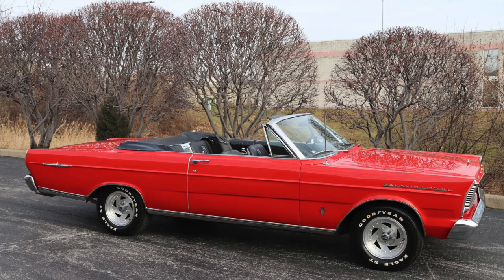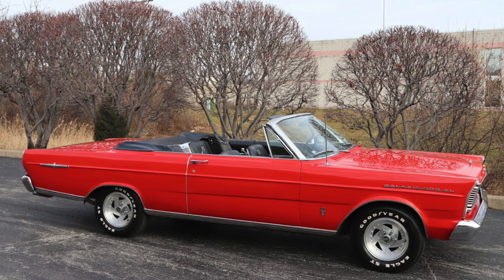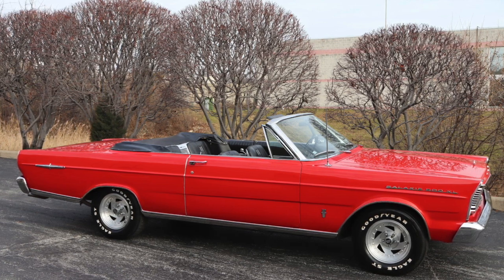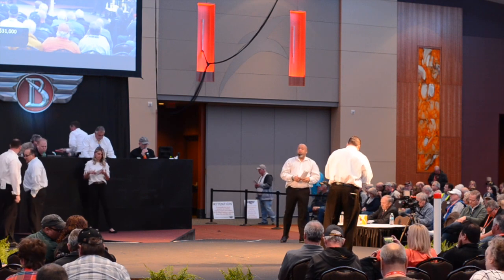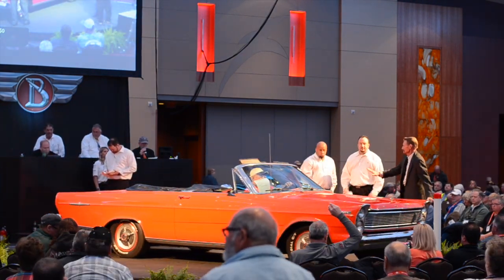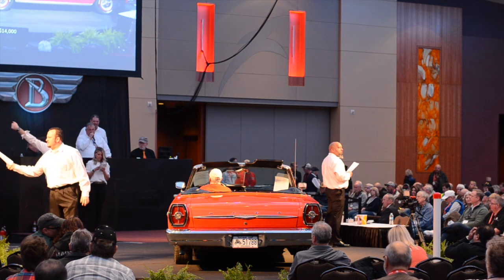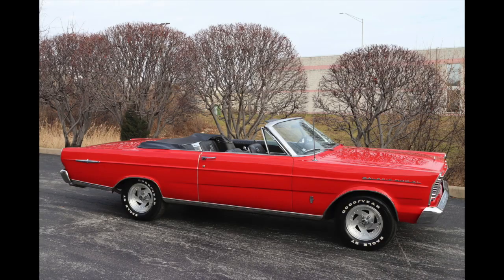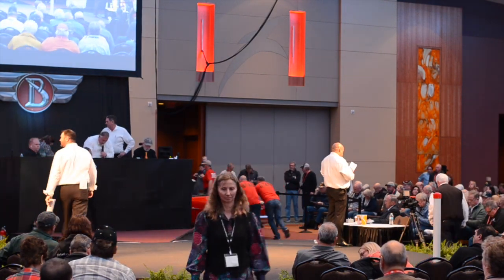The FIRST Of A CLASSIC Generation Of Fords! 1965 Ford Galaxie 500 XL Convertible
The Ford Galaxie was a car that defined a generation of automobiles from FORD!